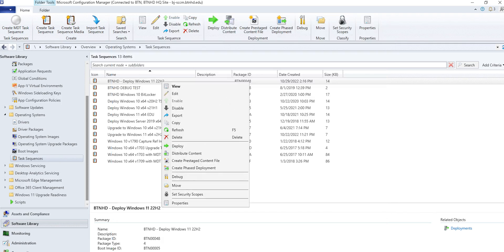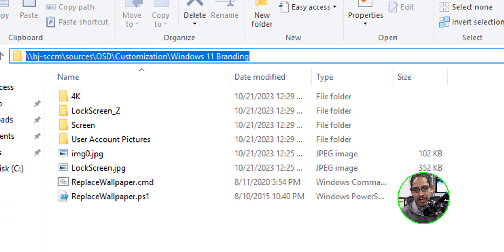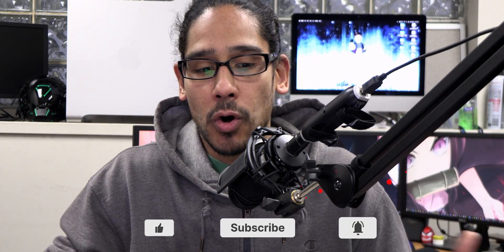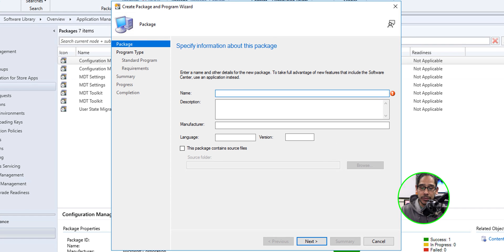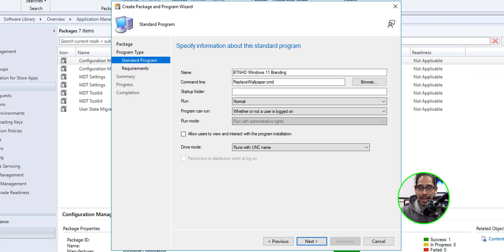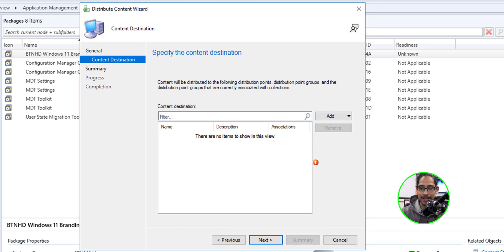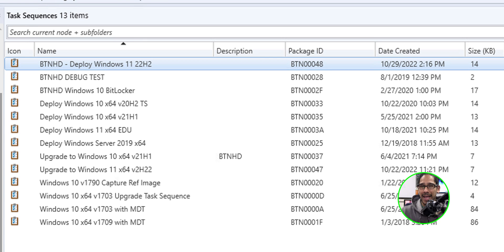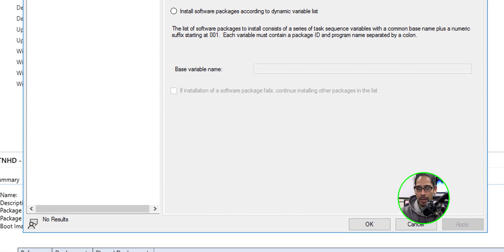Windows 11 Branding Customization with SCCM!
In this video, we'll demonstrate the process of creating a Windows 11 package within SCCM. This package is designed to efficiently deploy branding customization settings to Windows 11 devices.

Chapters
0:00 Introduction
0:12 Windows Branding Files Location
0:33 Upload Branding Files
1:24 Create a Package for Windows Branding
3:19 Add Windows Branding to Task Sequence
4:01 Conclusion
4:39 Deployment of Windows Branding